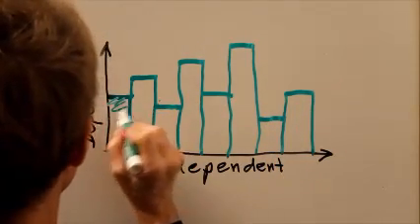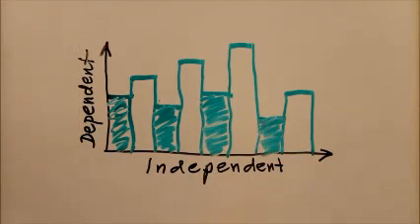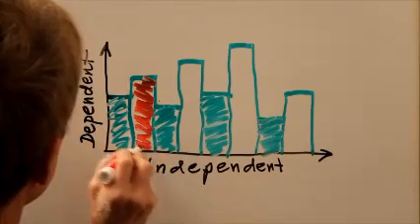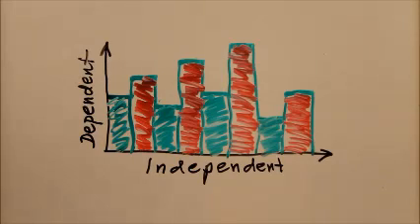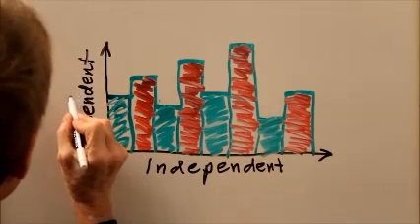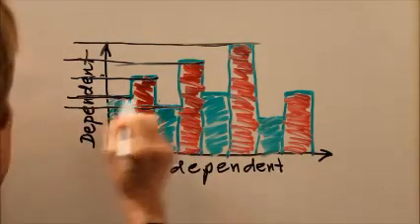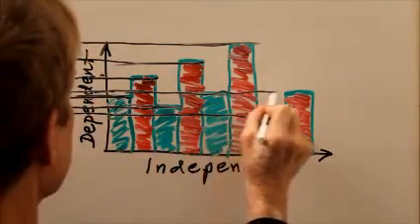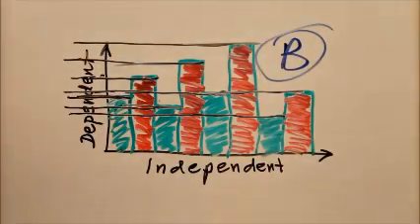Everyday Math Exam Q 57